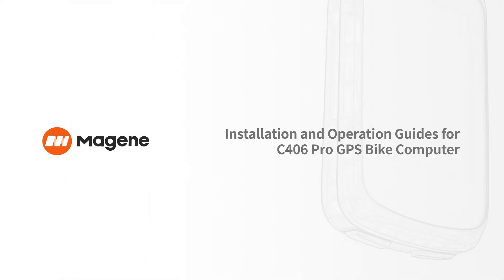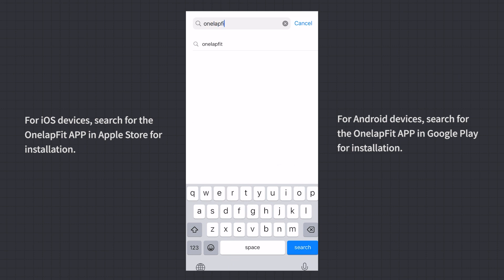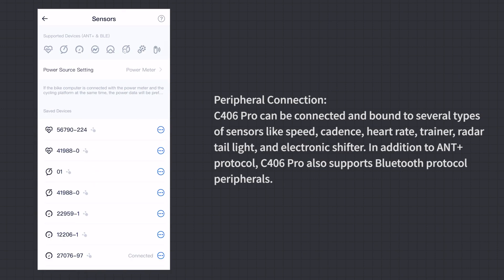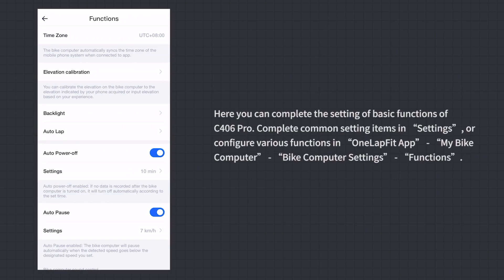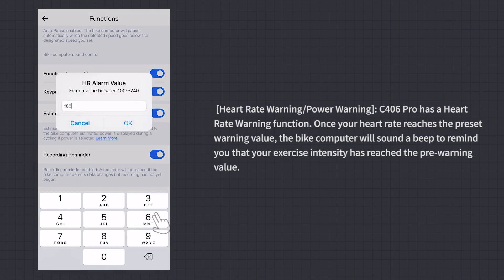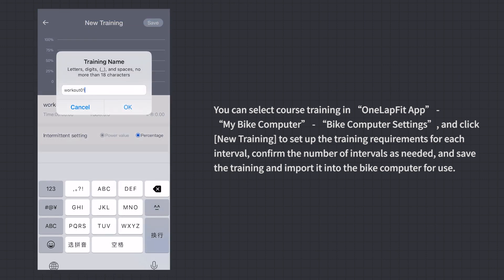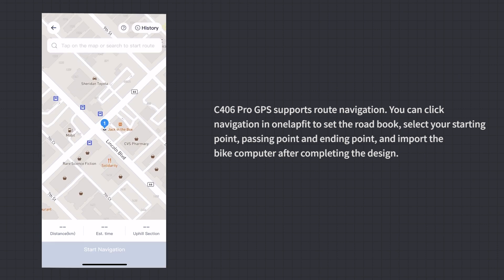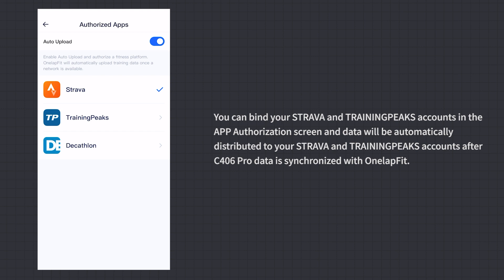【Updated with Navigation】Unboxing & Product Guide: How to use Magene C406 Pro bike computer?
Magene C406 PRO GPS bike computer offers superb performance with the improved smart technology. It features a 2.4-inch HD screen and you will know necessary data at a glance. It even supports 8 sensors connection and 10 languages, allowing you to ride more smartly.

00:00-00:20 Unpacking
00:21-01:17 Installation of the Aerodynamic Extension Bracket
01:18-01:42 Buttons and Their Functions
01:43-03:29 Activation/Pairing of the Bike Computer
03:30-12:03 Configurations
12:04-12:20 Bike Computer Positioning
12:21-13:40 Start Riding (Navigation)
13:41-14:49 Free Training
14:50-15:42 Data Management